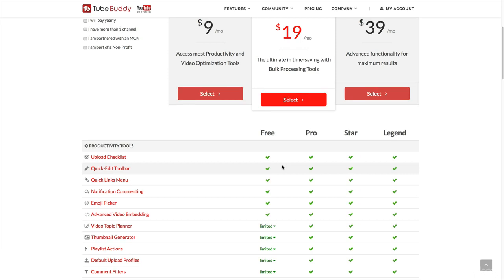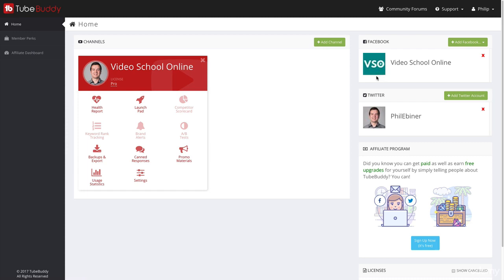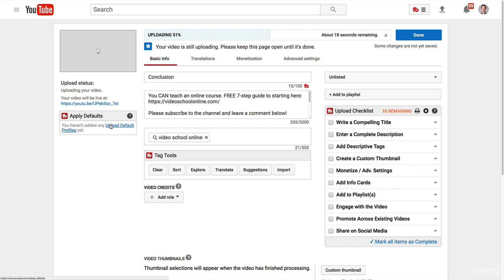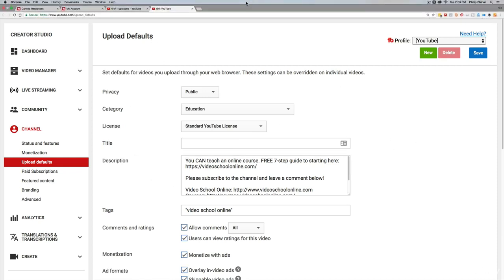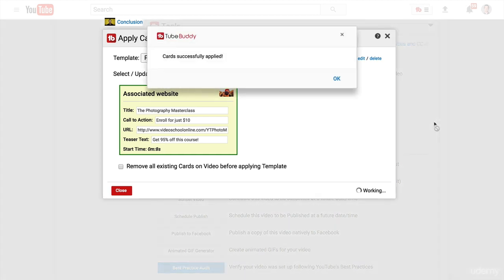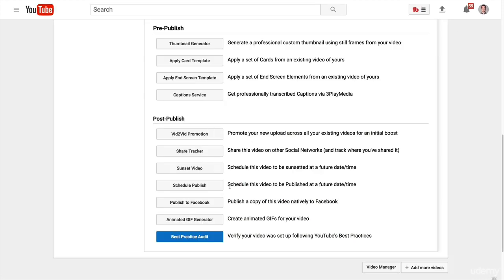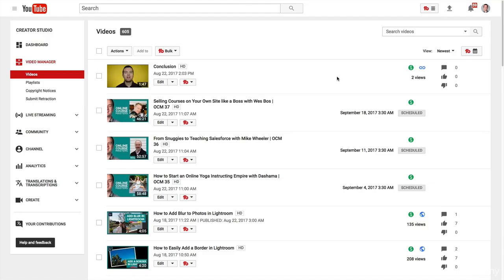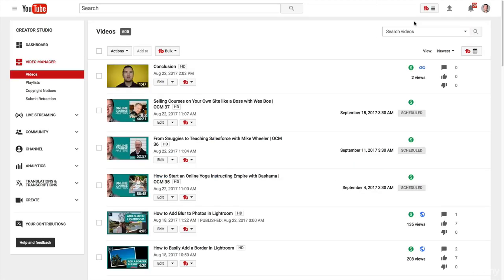088 TubeBuddy Tutorial Optimize Your YouTube Experience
In this tutorial I'm going to walk you through using tube buddy which is a YouTube extension that will save you a lot of time if you're good at too buddy dotcom.